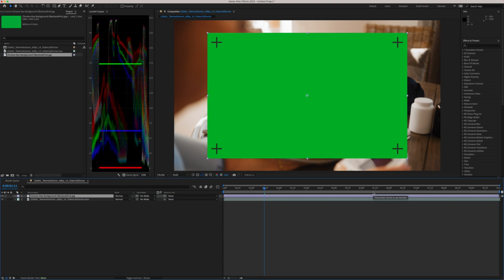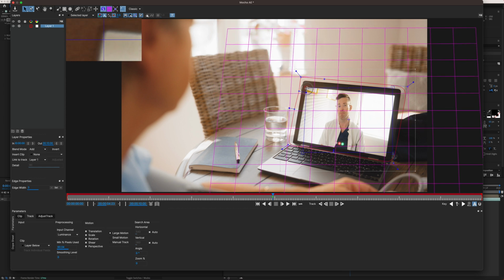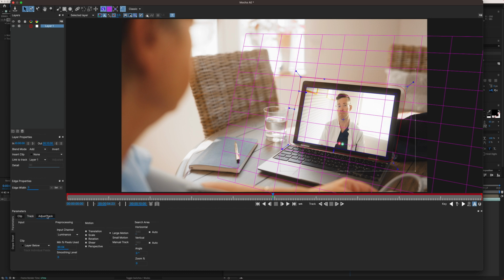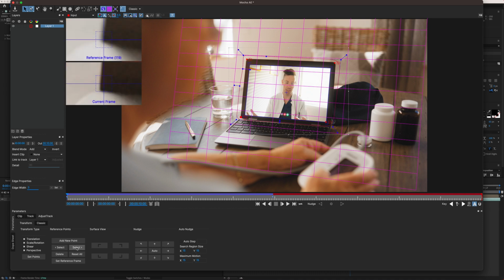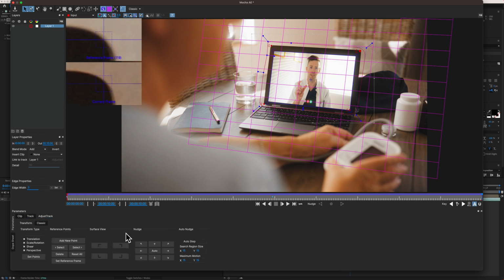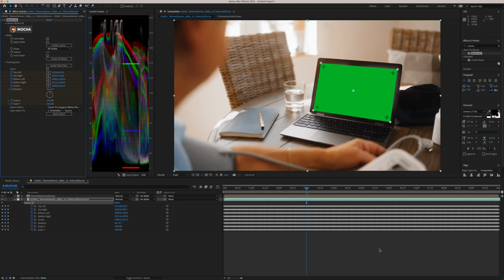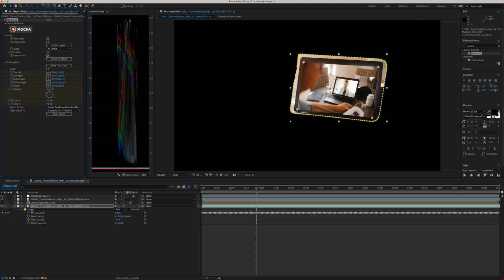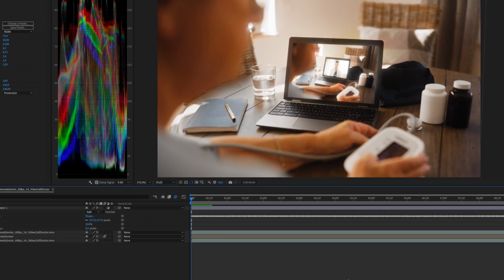Mastering Screen Tracking and Replacement with After Effects and Mocha AE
Mastering Screen Tracking and Replacement with After Effects and Mocha AE: Avoiding Green Screen Mistakes and why I'm using Green Screens "Wrong".

Discover the secrets of effective screen tracking and replacement techniques as I unveil the reasons behind my unconventional approach to green screens. As a dedicated stock footage contributor, capturing screens on various devices is a common occurrence. In this tutorial, I'll guide you through the process of post-production screen tracking and seamless green screen integration using Mocha AE within Adobe After Effects.
Bid farewell to the hassle of dealing with bright green chroma key screens on set. Instead, join me as I demonstrate how to harness the power of Mocha AE to track specific points in your video, enabling effortless screen replacement. Watch as the green screen is added in post-production, providing flexibility and enhancing the overall visual appeal of your footage.

Whether you're a stock footage contributor or an aspiring video creator, this tutorial will equip you with invaluable skills. Start creating seamless screen replacements today!

I hope you get some use out of learning tracking in Mocha. I think it is pretty useful. I also have a tutorial on how to track a coffee mug in Mocha AE and add steam in post!

00:02 Intro
00:18 How Green Screens Work
00:30 Why do I add Green Screens in Post?
02:36 Mocha AE Tutorial
05:50 Tracking in Mocha AE
09:04 Replace the Screen Content
12:20 Final Result
12:28 Outro